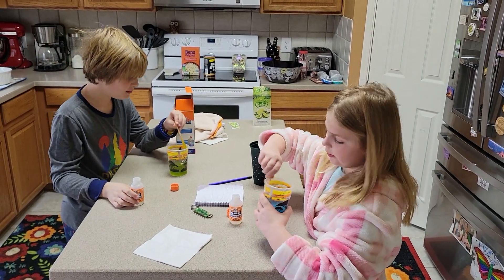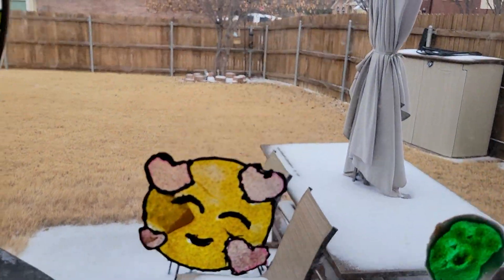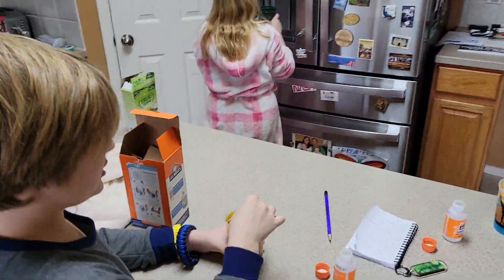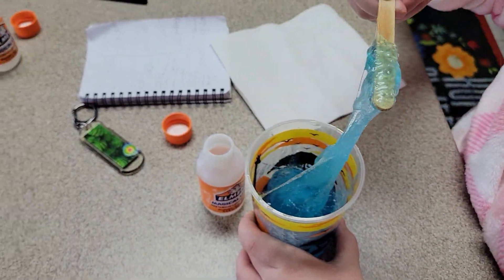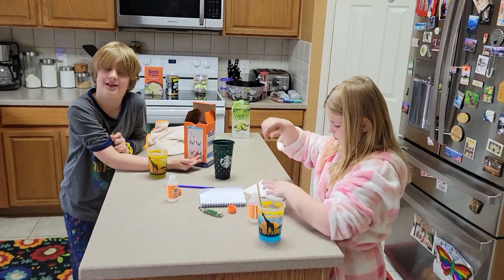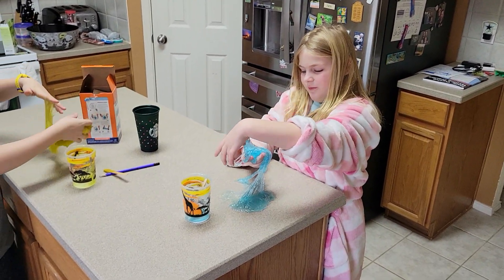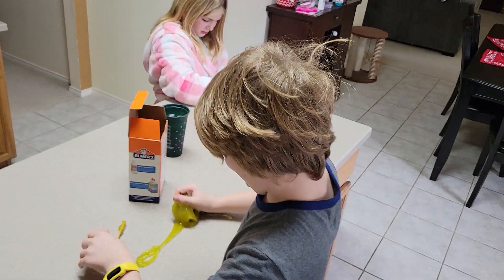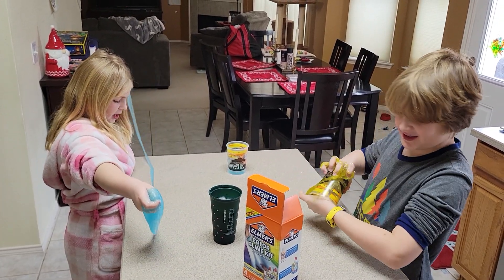slime time...don't tell mom it was all over the counter!